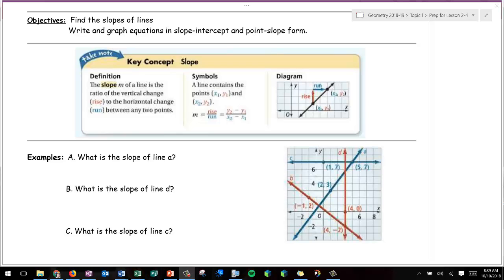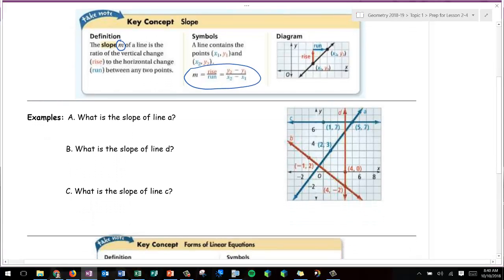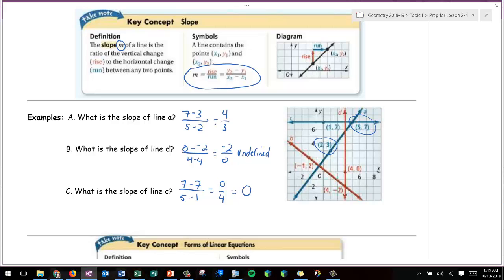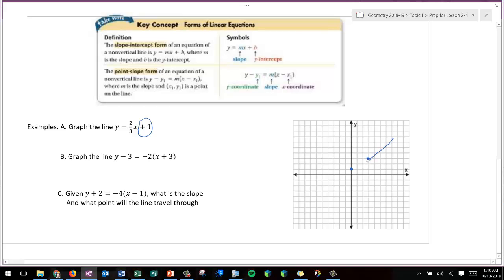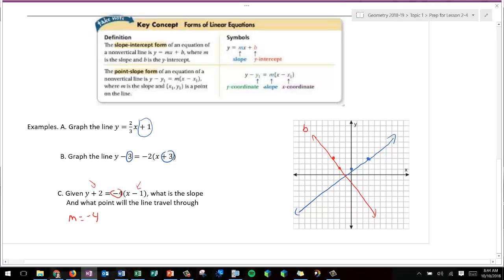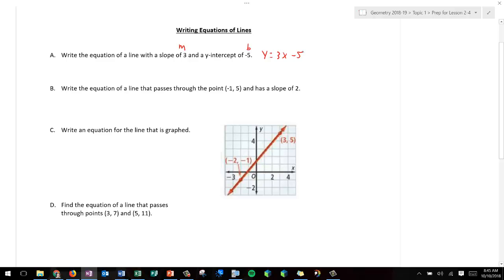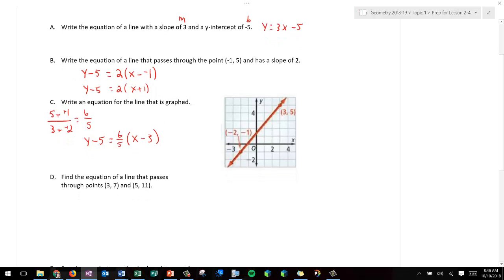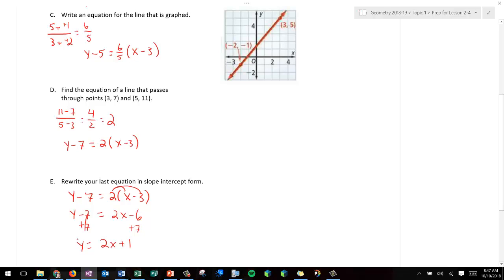Preparing for Lesson 2-4: A Review of Slope